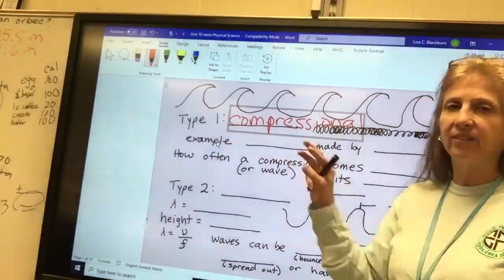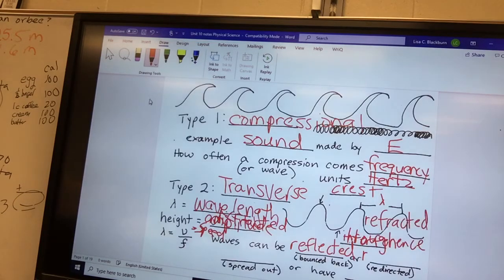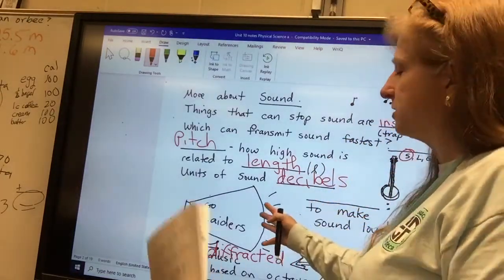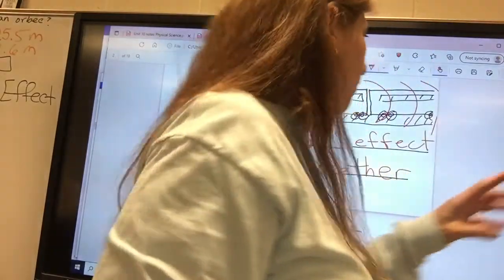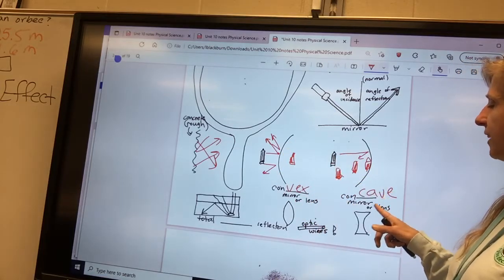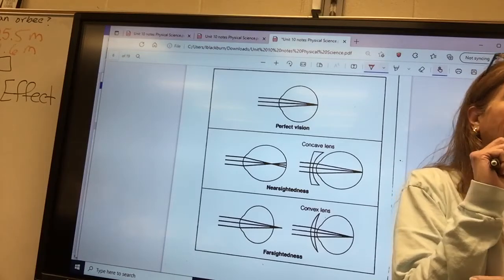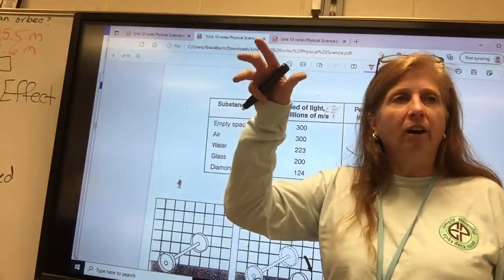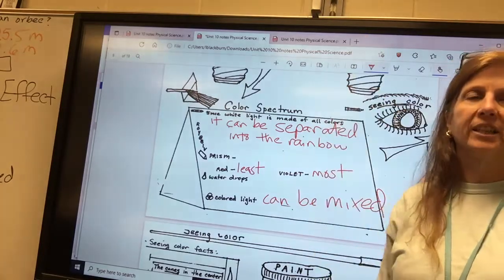Unit 10 Waves, Sound, Light, Electricity and Magnetisms pt 1